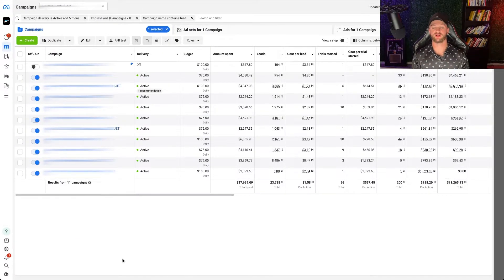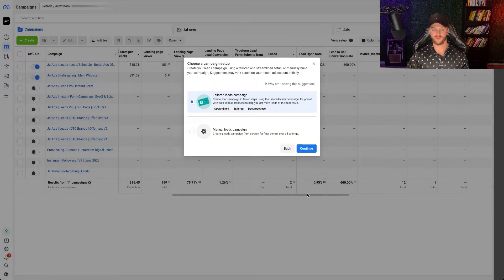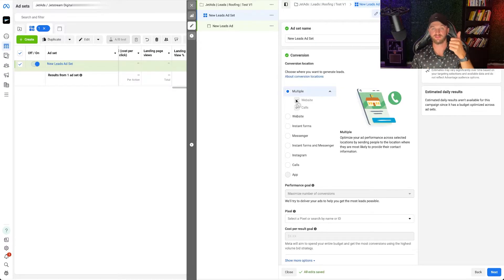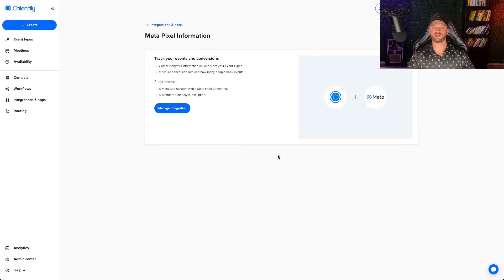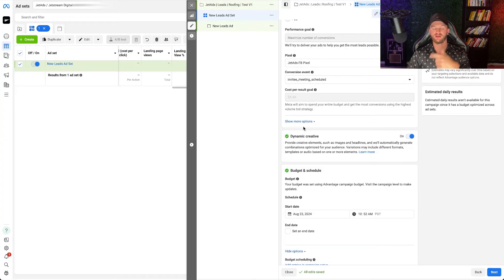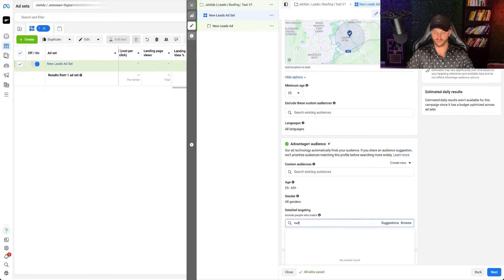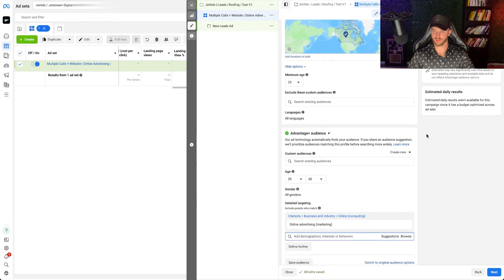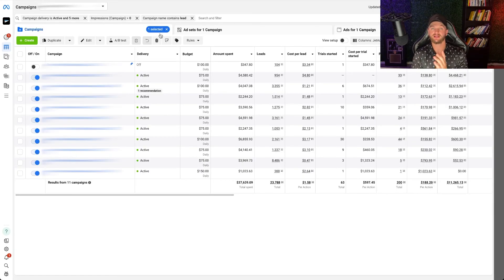Facebook Ads Lead Generation for Beginners (2025 Tutorial)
Facebook Ads Lead Generation Tutorial 2025 Beginners Guide

In this video, I provide a comprehensive Facebook Ads Lead Generation tutorial designed specifically for beginners in 2025.

You'll learn step-by-step how to set up effective Facebook ad campaigns to capture high-quality leads.

I cover everything from targeting options to creating compelling ad creatives and optimizing your campaigns for maximum conversions.

Whether you're new to Facebook Ads or looking to improve your lead generation strategies, this guide will help you succeed in 2024.

0:00 Intro
0:42 Facebook ad account
5:15 How to set up lead conversion
7:37 Facebook ad account
14:50 Outro